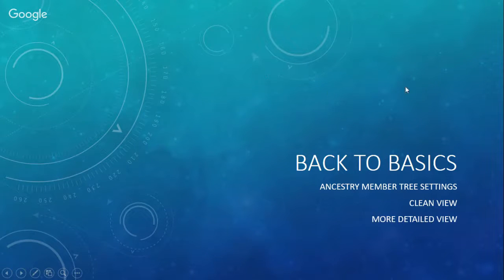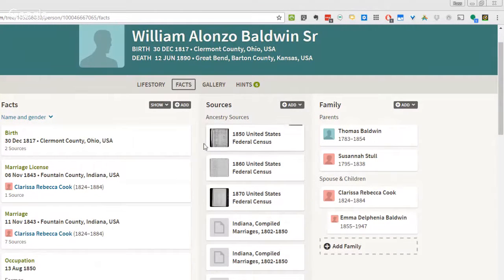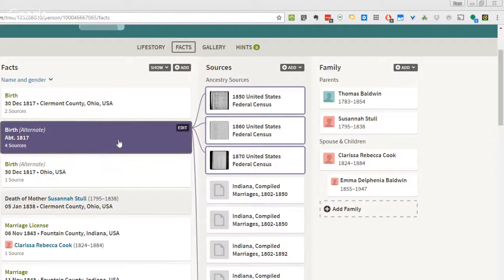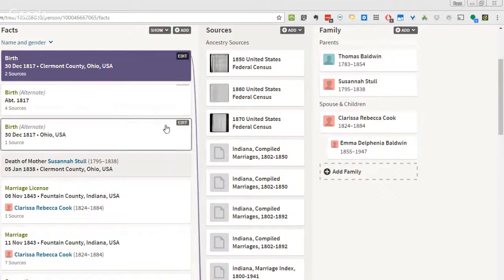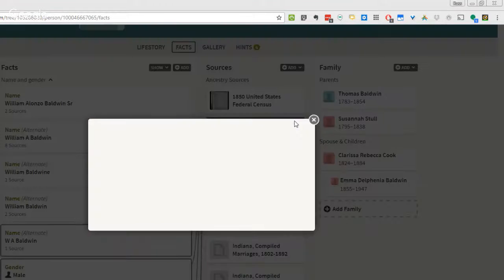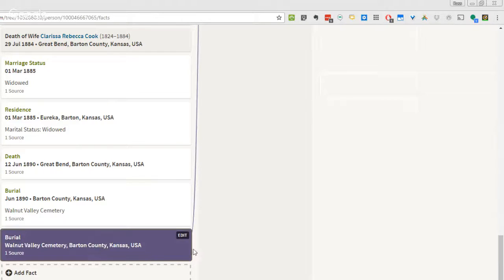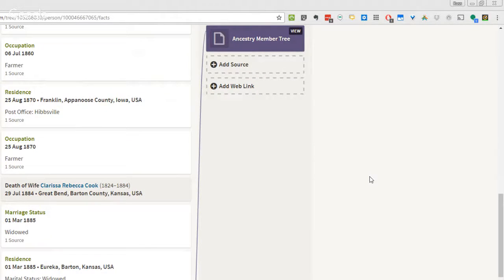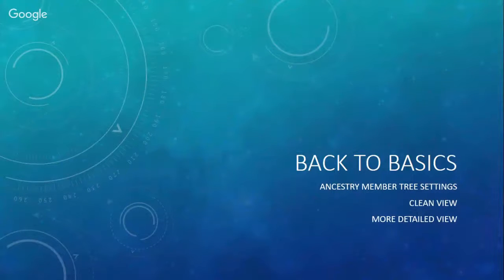Ancestry Member Tree Views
Different Viewing Options for your online tree, using an Ancestry Member Tree